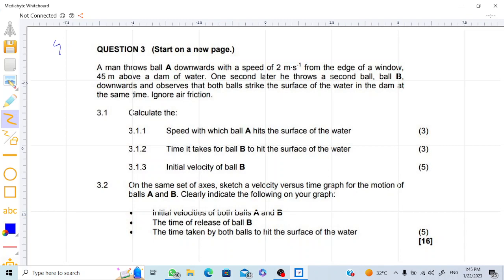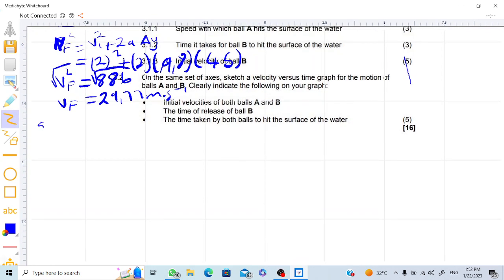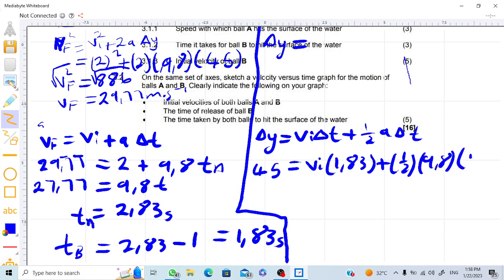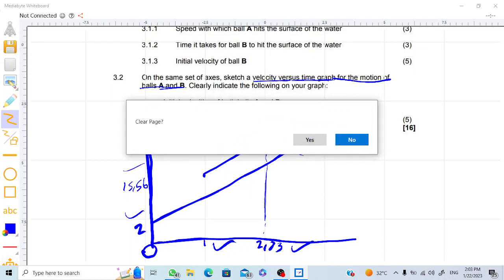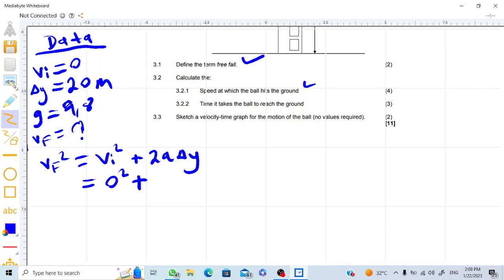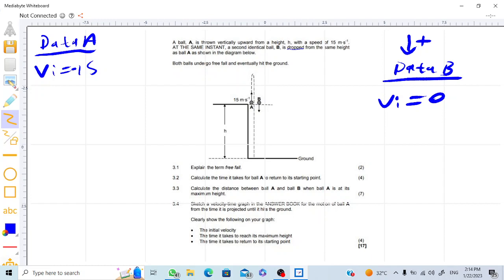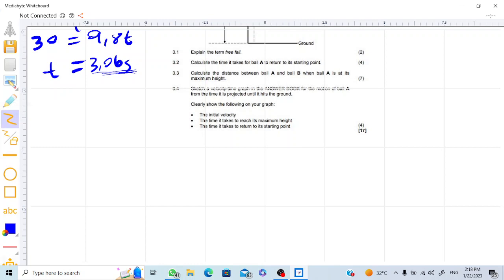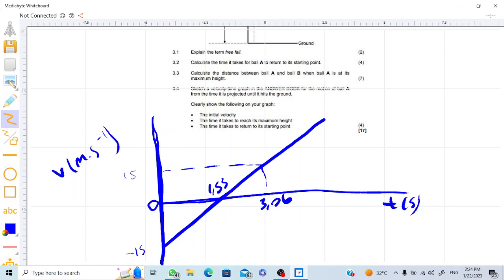Vertical Projectile Part 2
in this video i solve examination type of questions, from interpretation of graphs to definitions.